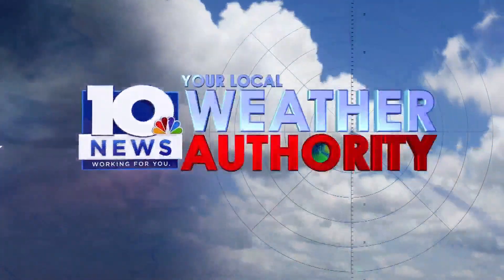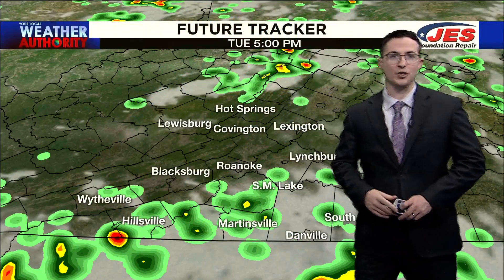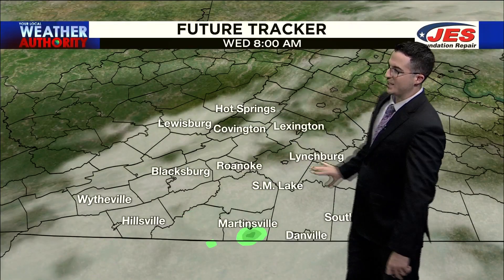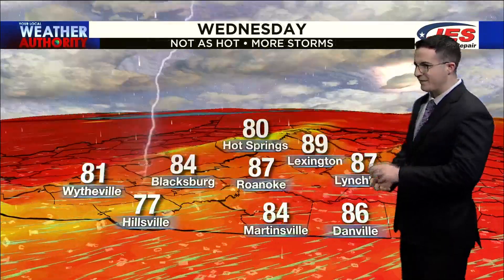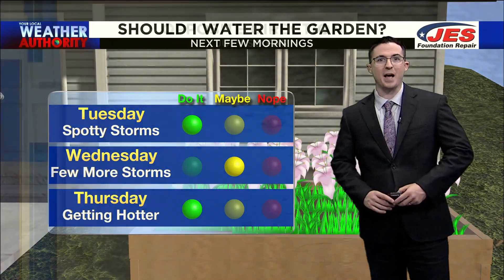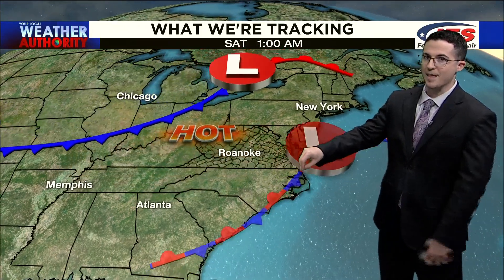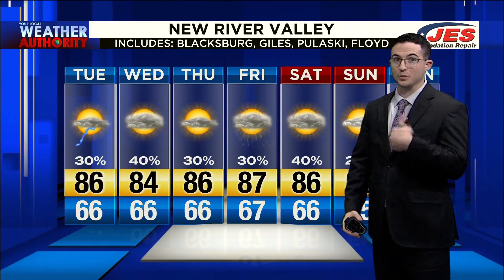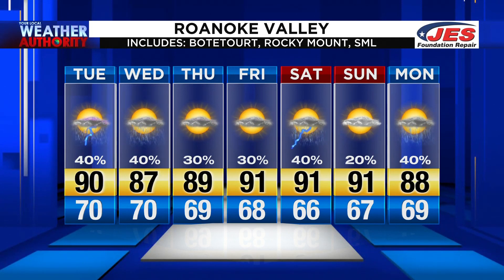July 7, 2020 Noon Forecast